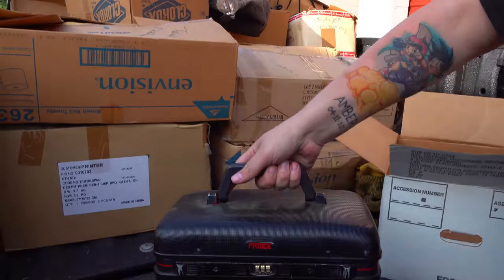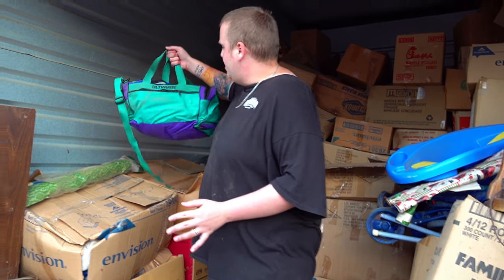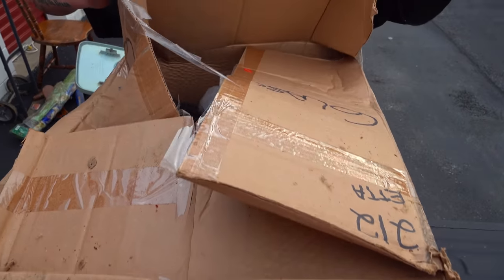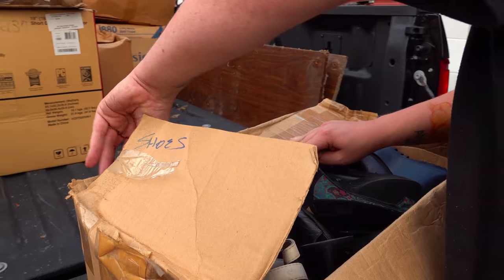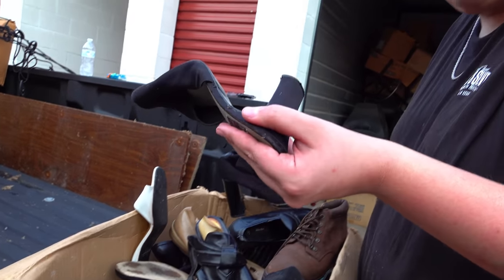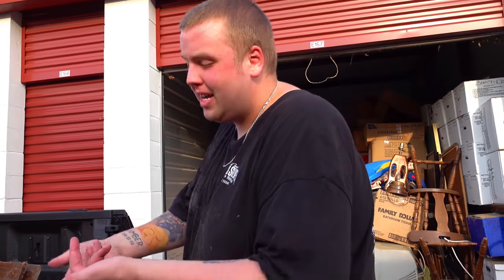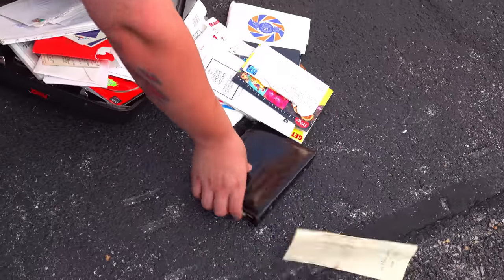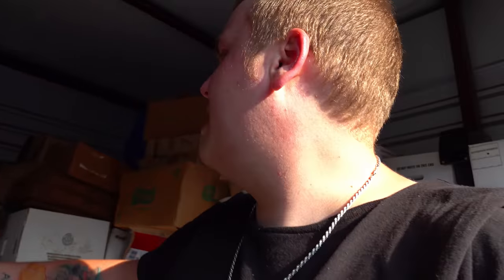Storage Unit UNTOUCHED In 11 Years! Old Owner PASSED AWAY! I Paid $1,000 For It!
Today we got back into the $1,000 storage unit that has sat untouched for over 11 years! We learned that the previous owner had recently passed away. This storage unit has been producing some interesting things to say the least, and today we find some even cooler things!